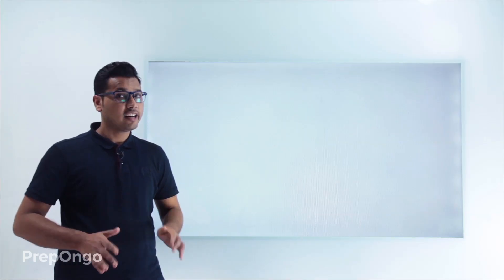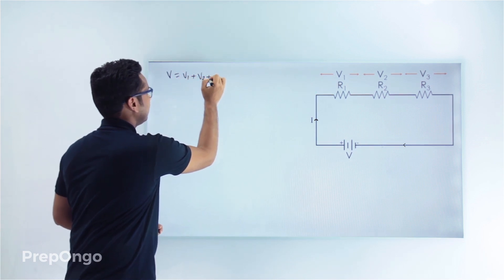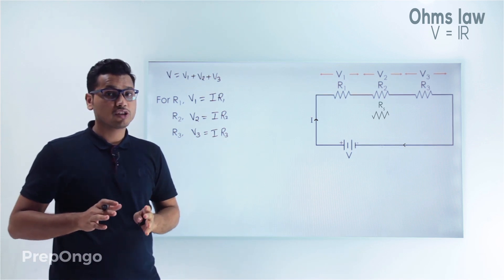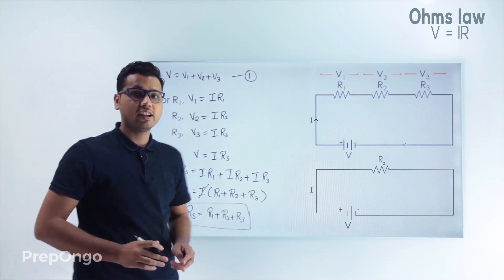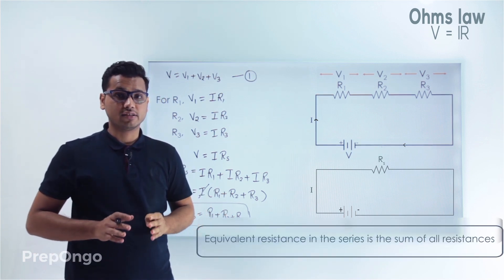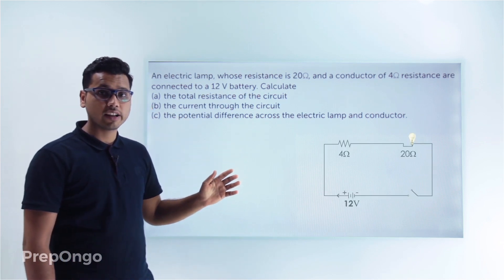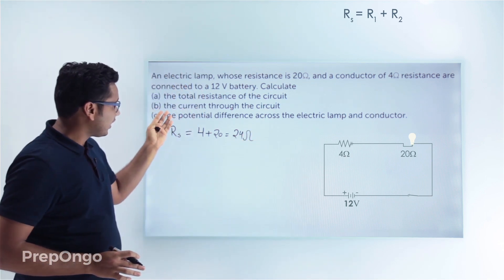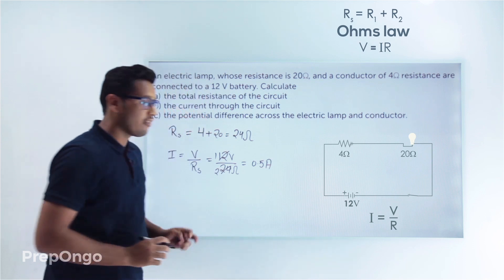Electricity Class 10 | Combination of Resistors in Series | Numerical 1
CBSE class 10 Science - Electricity - In series combination resistors are connected end to end and current flowing through all the resistors is same. Equivalent resistance in series is the sum of all resistance and is always greater than individual  resistance.
We will solve a numerical based on this concept. In this we have to find the total resistance of the circuit, the current through the circuit, the potential difference across the electric lamp and conductor.